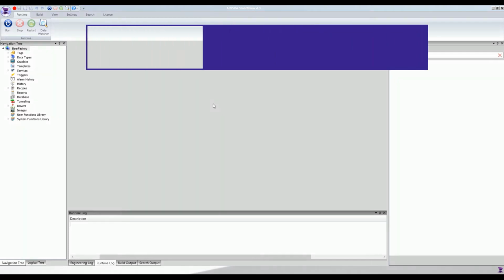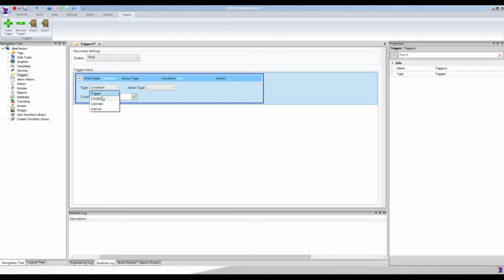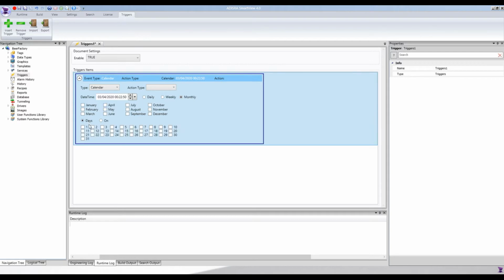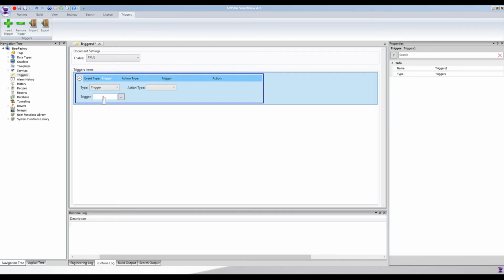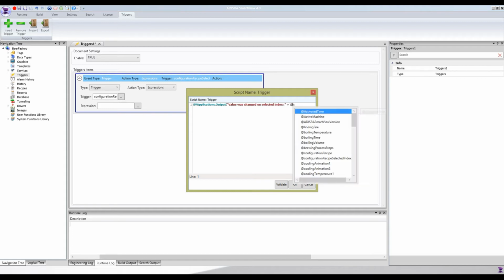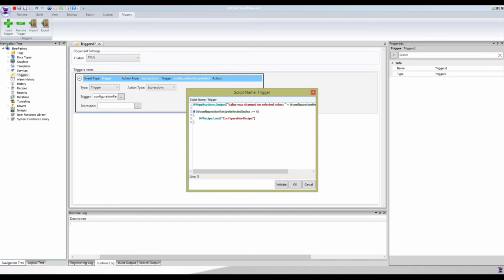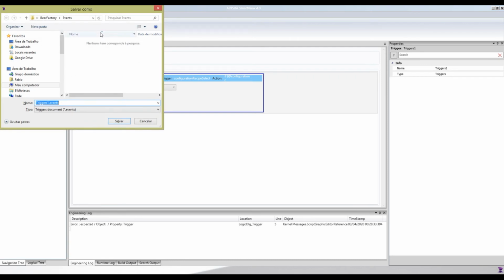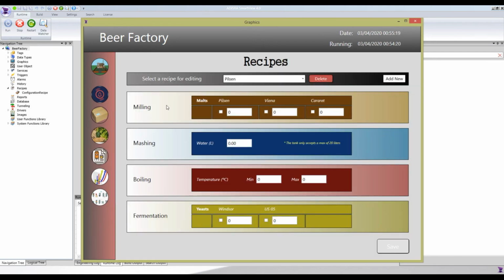ADISRA | Adisra SmartView Triggers v2